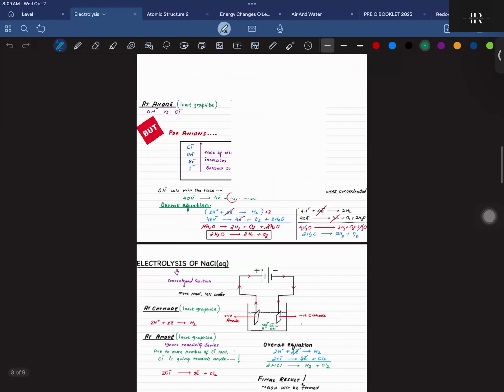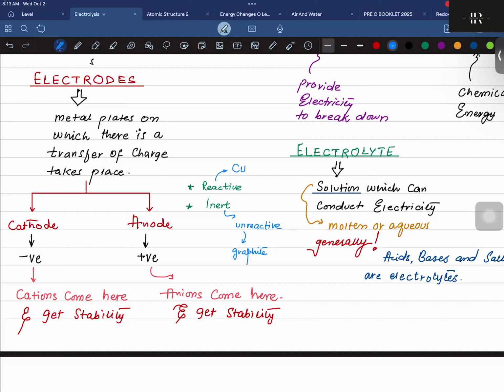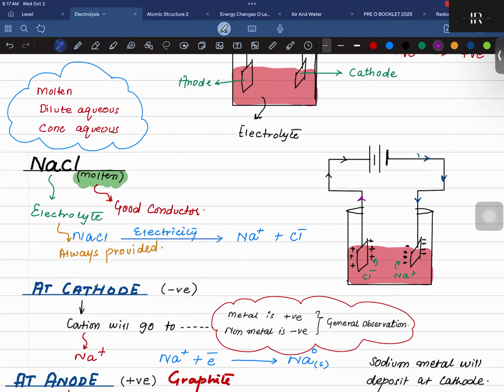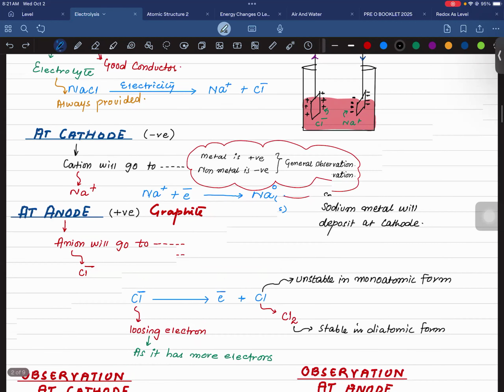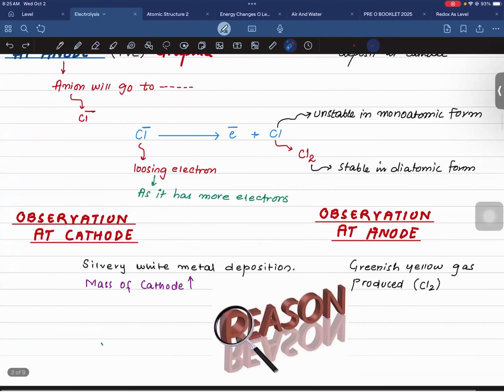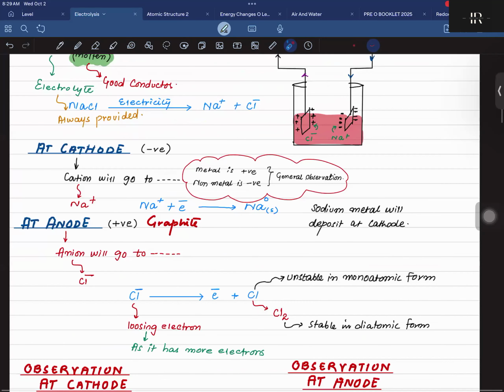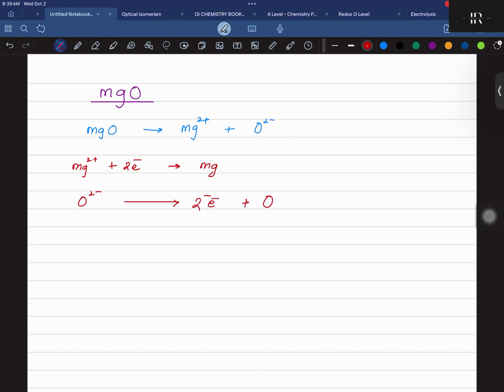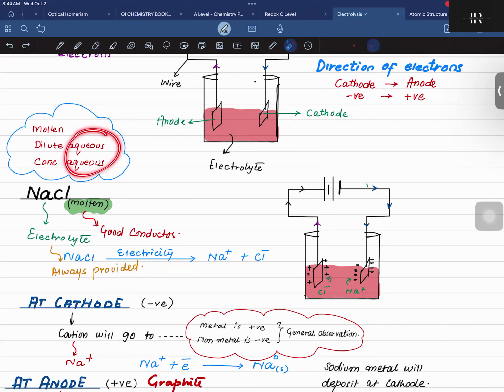ELECTROLYSIS OF MOLTEN COMPOUNDS | IGCSE | O LEVEL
You’ll get:

1. Video Lessons covering the full AS & A2 syllabus
2. Expert Academic Support
3. Past Paper Video Solutions that explain how to answer each question step by step